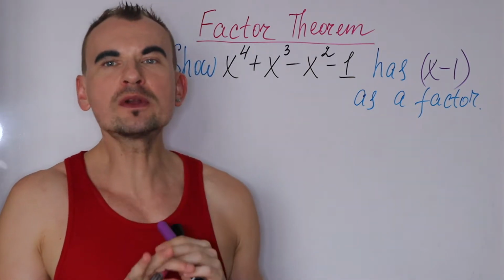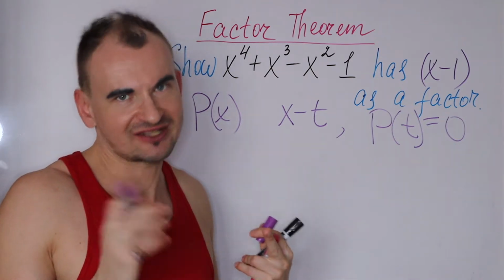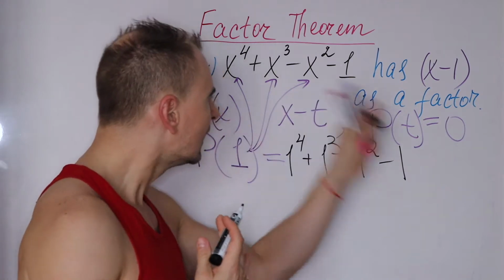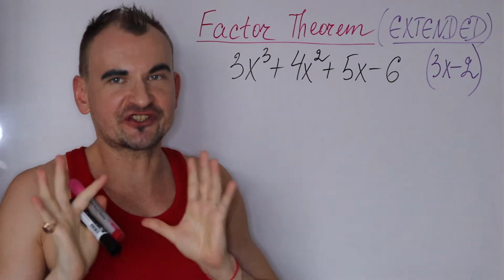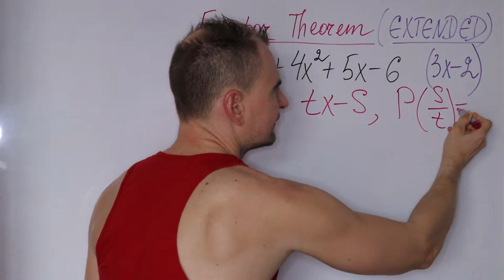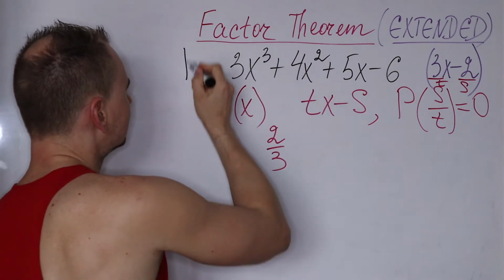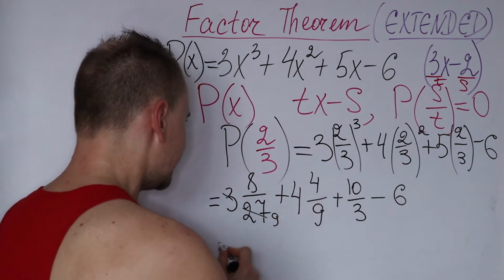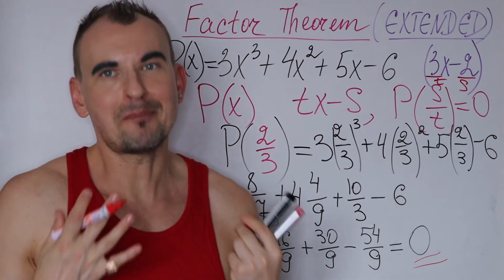WHY YOU SHOULD LOVE A FACTOR THEOREM?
FACTOR THEOREM EXPLAINED!

Hey guys!!
In this episode I will show how to Use a Factor Theorem to show that a monomial is a factor of a Given Polynomial. In a nutshell, a Factor Theorem asserts that if a Polynomial P(x) has a factor (x-t), where t is a constant, then P(t)=0 and vise versa. In other words, t is a root of that polynomial P(x).

I will come up with an example to illustrate how it works.